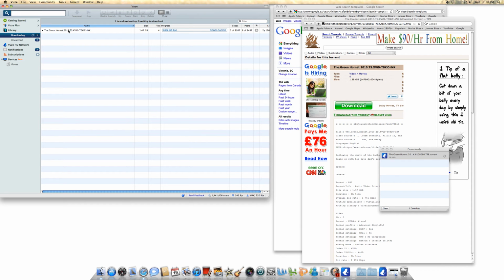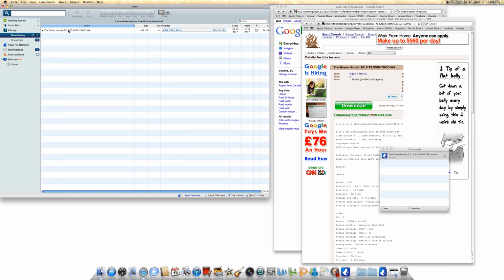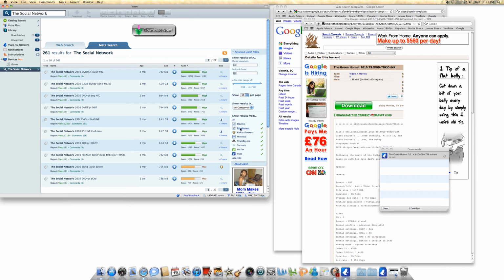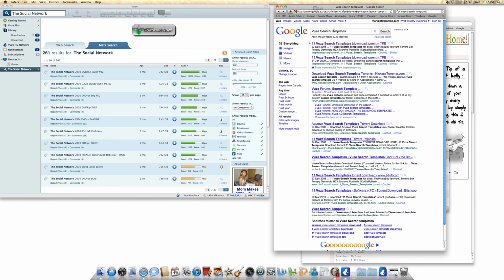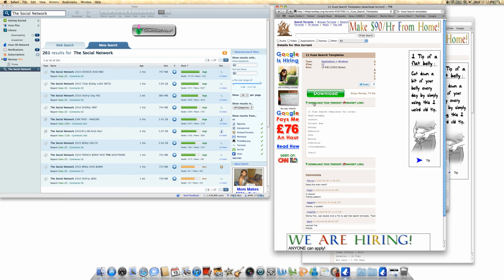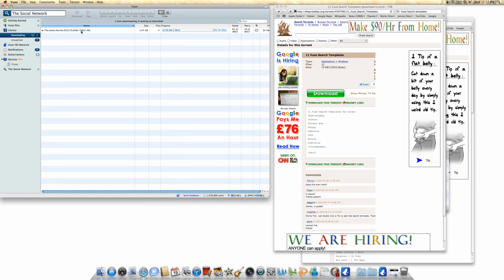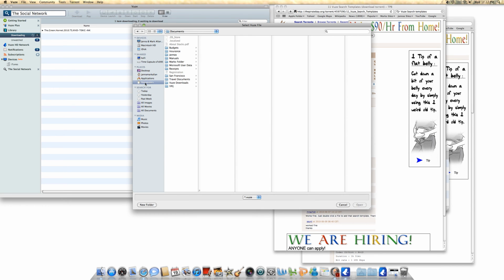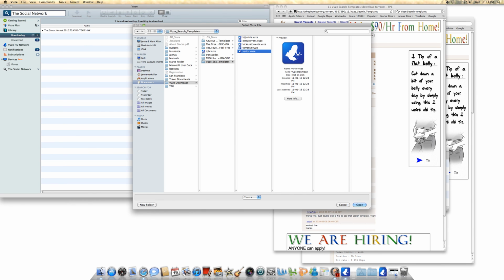Adding Torrent Sites to Vuze (A simple explanation)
Vuze is a Torrent Client.  This means that it is a program that allows you to download and share files with other  Vuze users.  By default, Vuze is not setup to look to good content sites.  I show you how to set up the program to look at a number of great content sources.  This tutorial is made on a Mac but the PC version should be very similar.

If you like this video please "like" it here and/or share it to your Facebook account.  I'd like to see how much traffic I can get.  Thanks!!!